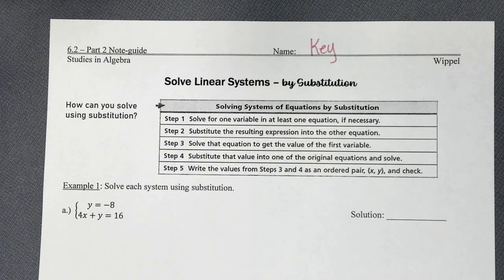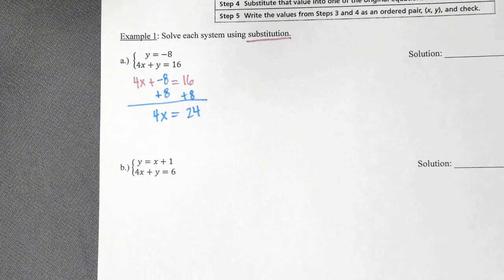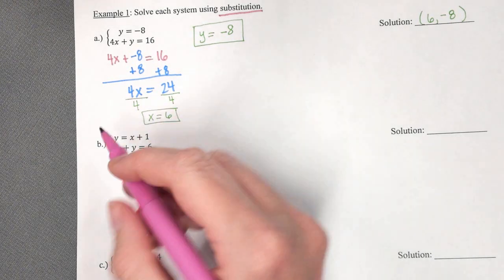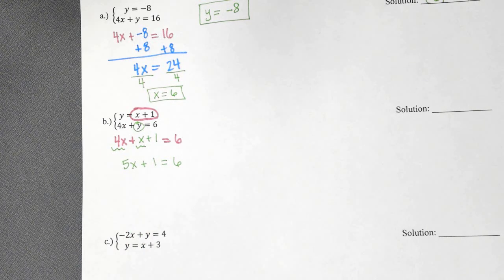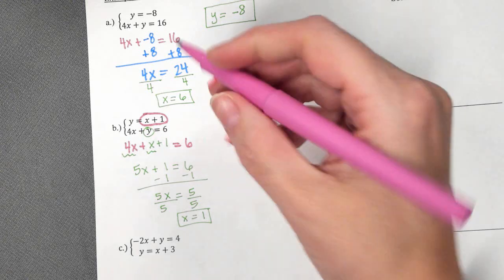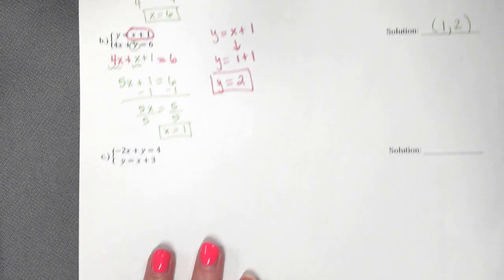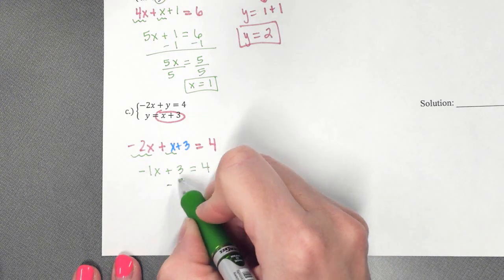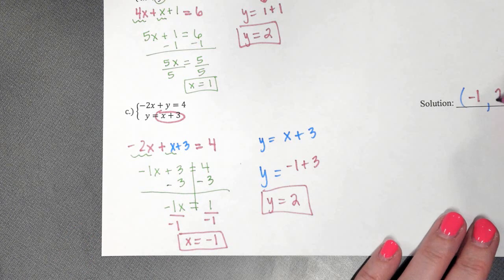6.2 - Day 2 Note Sheet Page 1